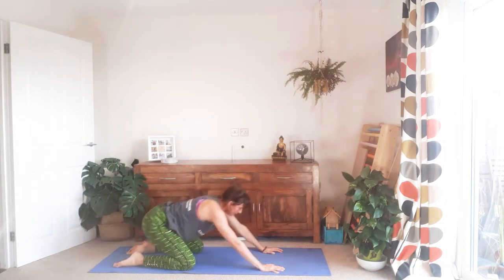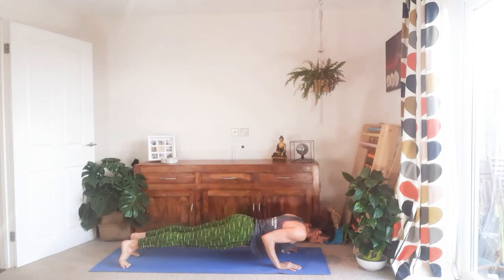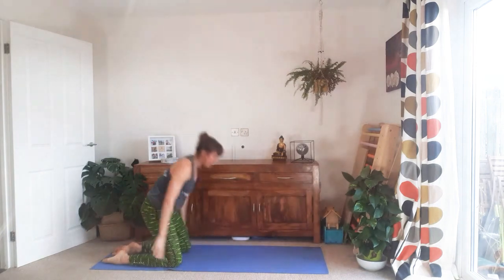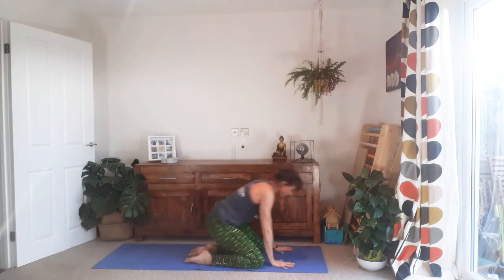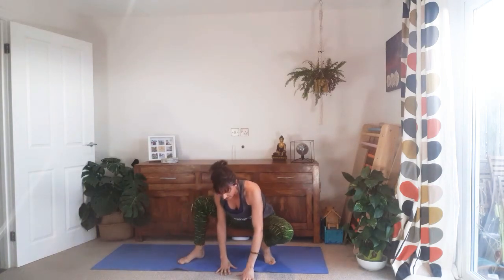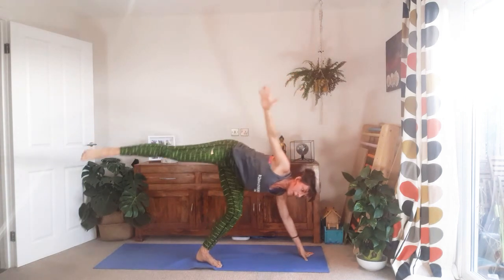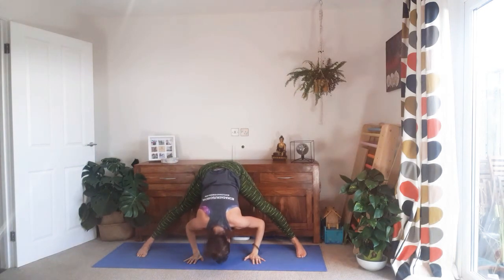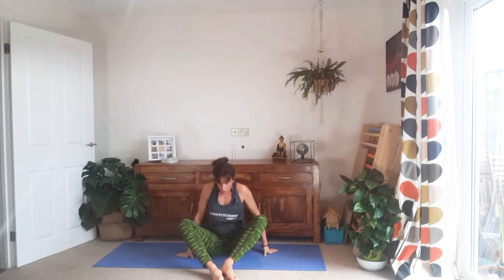Day 28 | Brave | 30 Day mind-body-care challenge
Day 28
Join me for this 30 Day Challenge.
30 DAYS of FREE WORKOUTS / STRETCH / RELAXATION
FOR YOU!
I wanted to do something that people can really benefit from, so...
January - everyday I will be posting a short (10-20 minute) video for you all on the Workout Like A Dance YouTube Channel for you to start 2021 with purpose by encouraging you to make a little YOU TIME every day for your mind-body-care